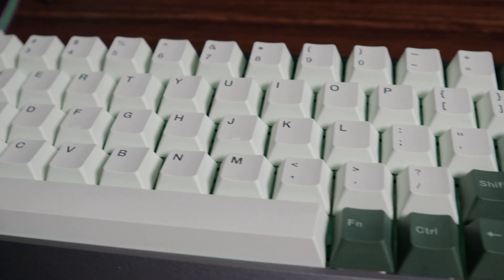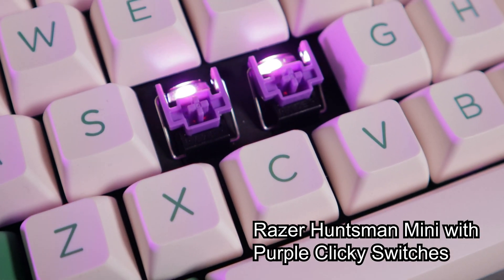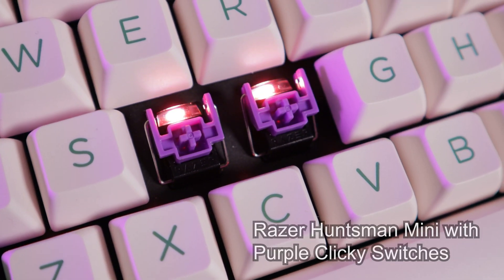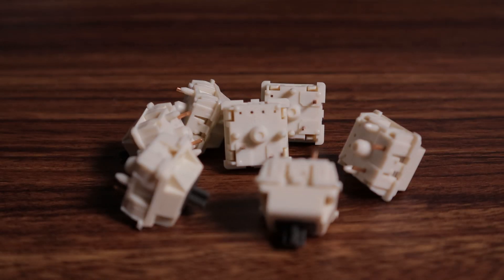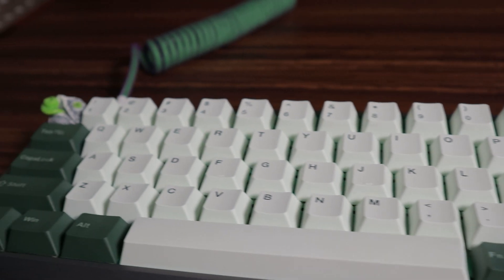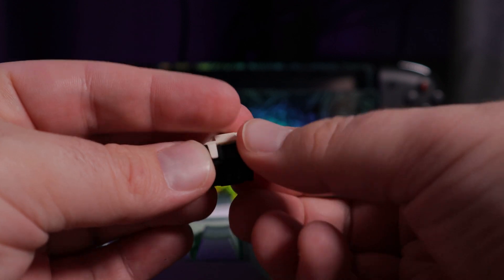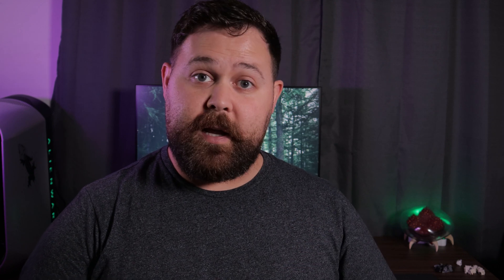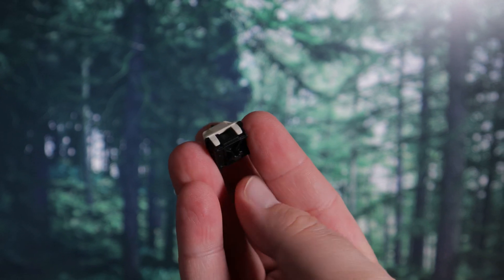Use Your Favorite Mechanical Switch w/ Optical Keyboards? Optical Mechanical Frankenswitch Mod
Optical switches offer a unique set of benefits, from lower latency as well as impressive durability compared to their mechanical counterparts. But the available optical switches are limited to proprietary switches and Gateron opticals. My favorite switch is mechanical, but I really enjoy the benefits of an optical keyboard. But there's a way YOU can create your favorite traditional mechanical switch into an optical form! I'll show you how you can do it too!

0:00 - Intro
1:30 - Mechanical vs Optical Switches
3:18 - Mech Switches used for this mod
3:58 - Solution to the issue
5:22 Tips for doing the mod
7:18 - How the stem & length interact with the PCB laser
7:46 - Useful tool for this mod
8:46 OK bye thanks love you take care see you soon adios sayonara